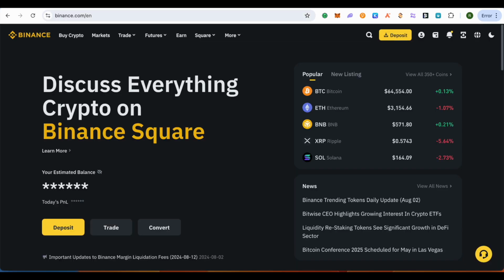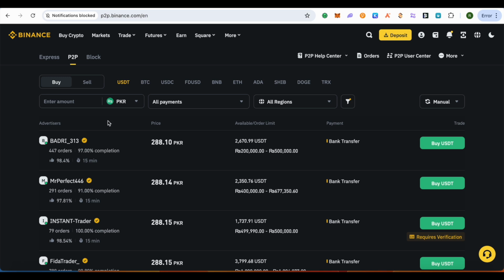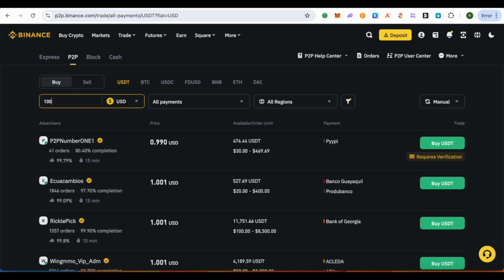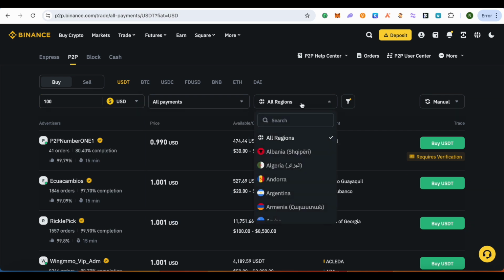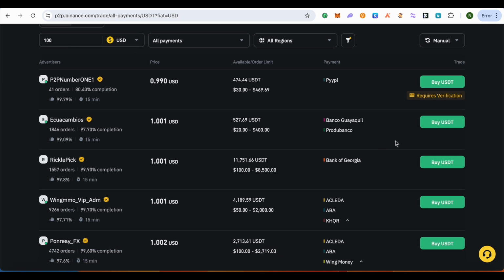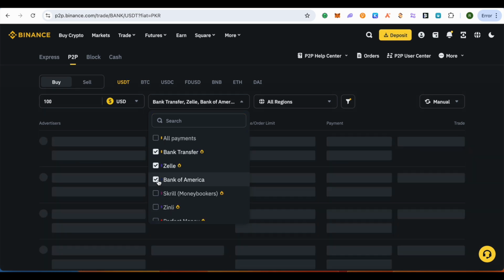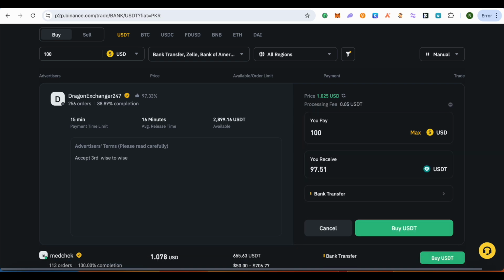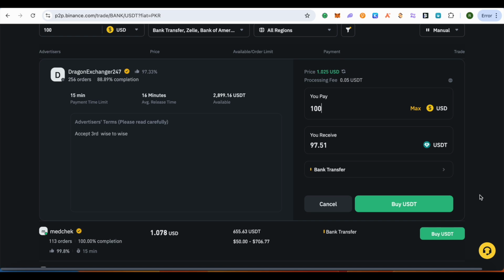How To Buy Crypto On Binance P2P 2026 (Beginner's Tutorial)